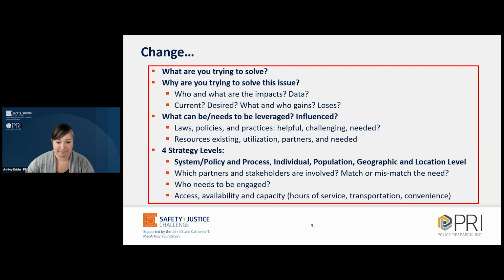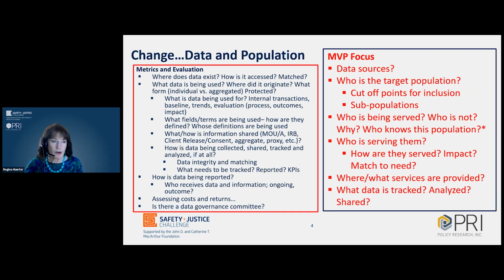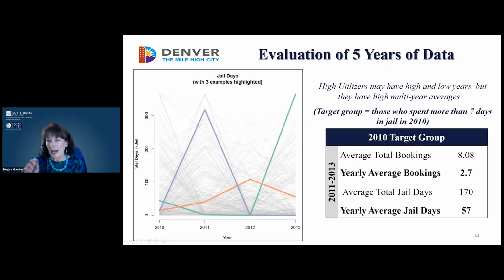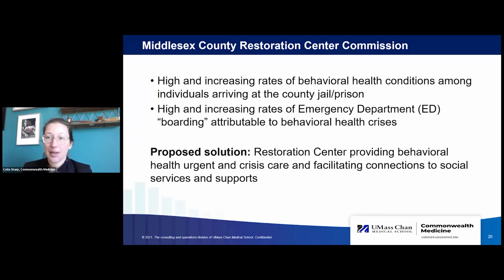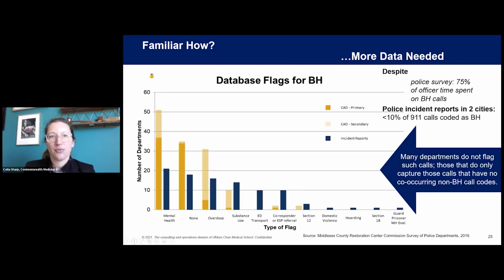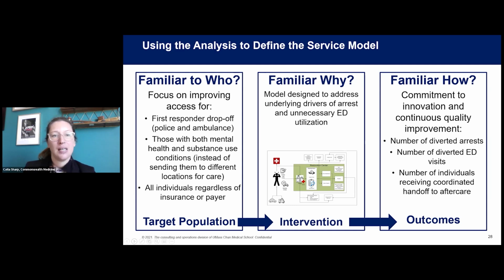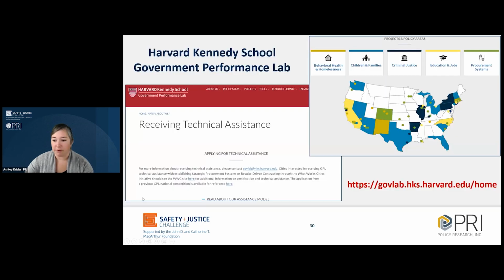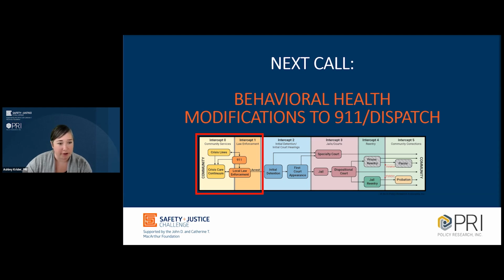SJC IMPACT Network: Knowing and Sorting Your Population, to Serve Your Population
"Knowing and Sorting Your Population, to Serve Your Population" was hosted by Policy Research, Inc. on April 4, 2022.

In this webinar, presenters shared strategies to better understand the demographics and needs of people in their service catchment.